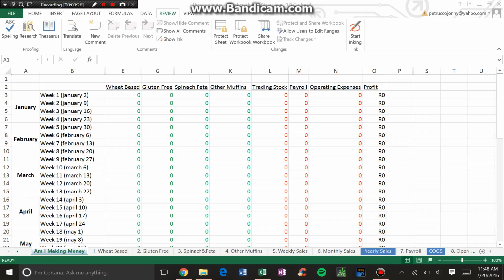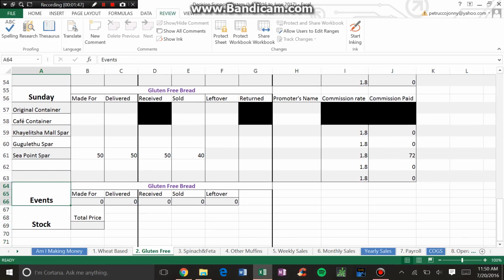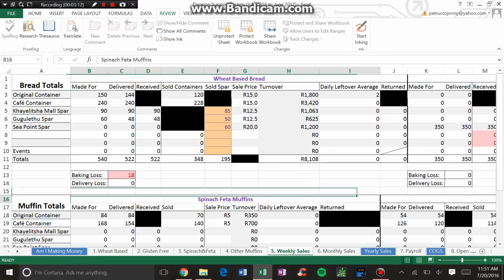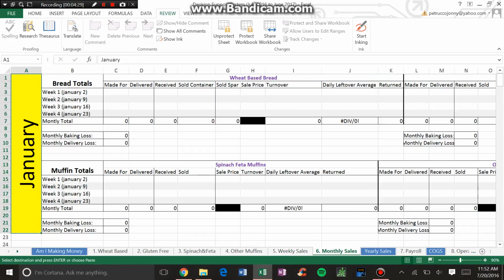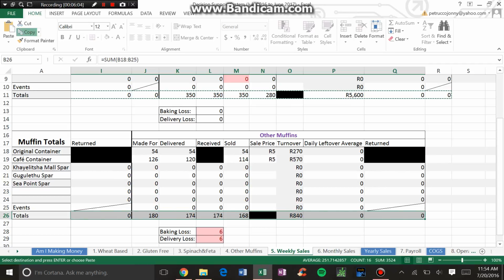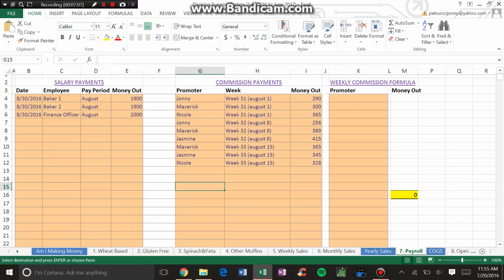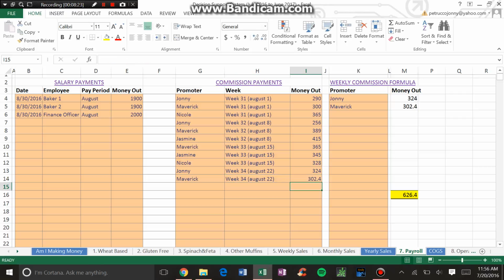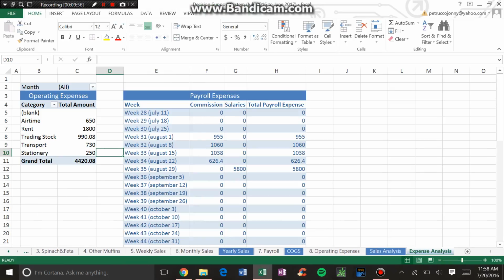Lufefe's Decision Support System